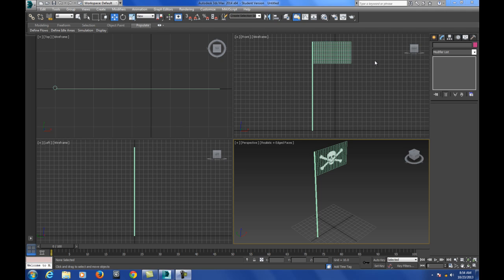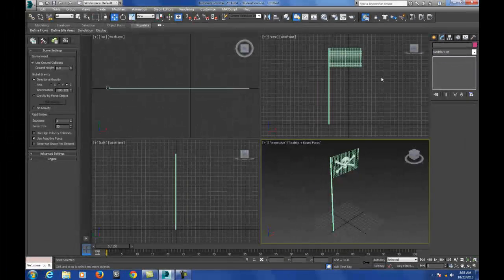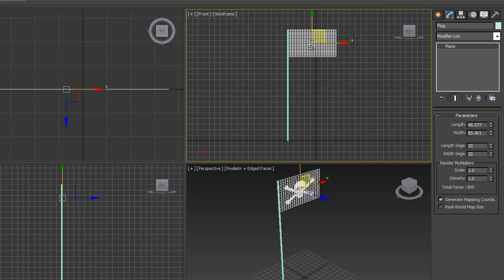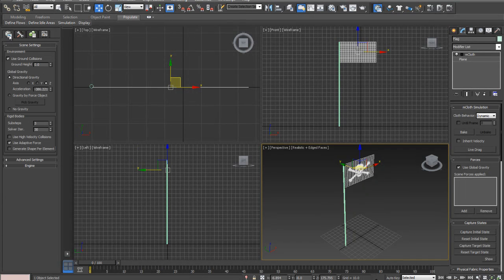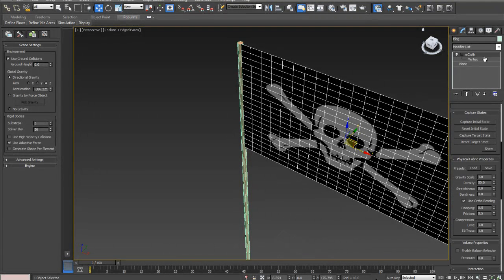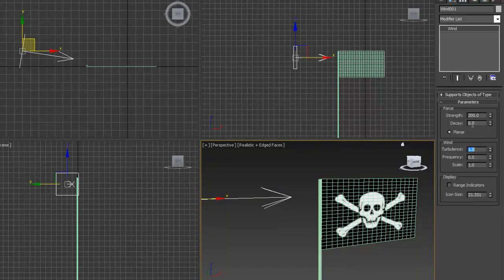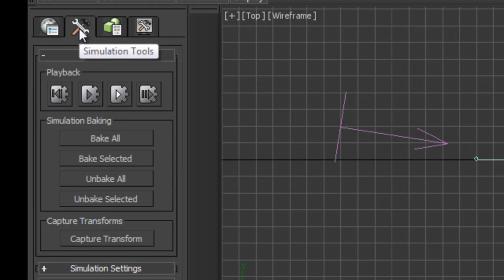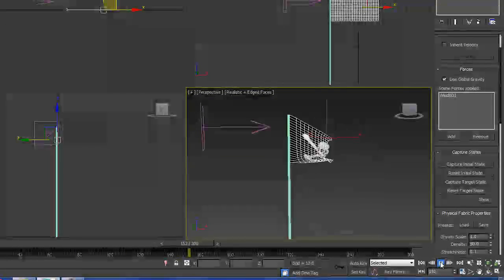3ds Max 2014 MassFX Cloth Part1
In this video I demonstrate how to create a waving flag using the mCloth modifier and MassFX within 3ds Max 2014.